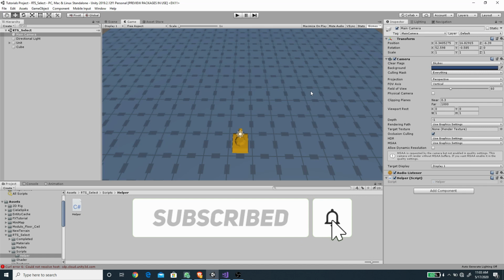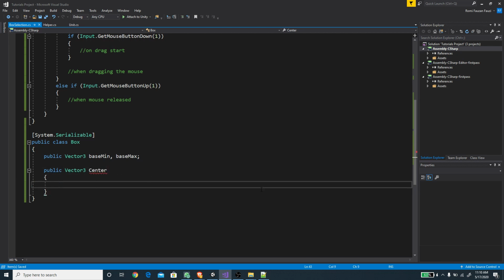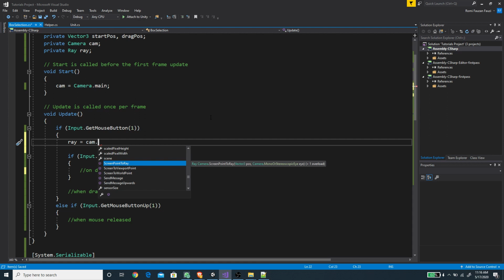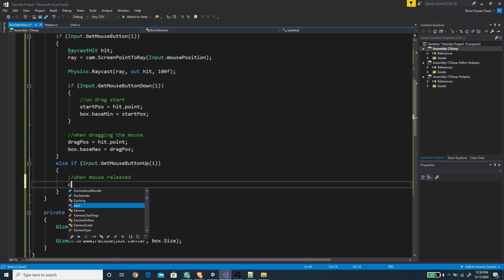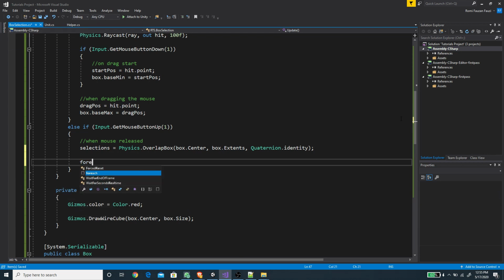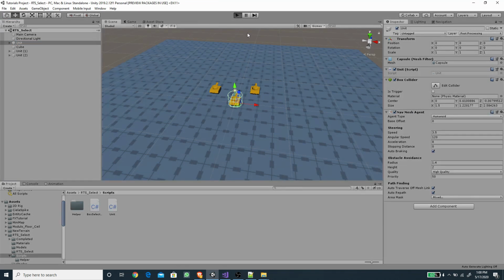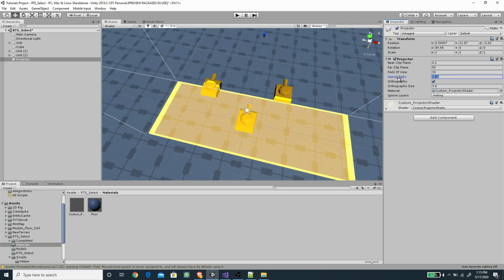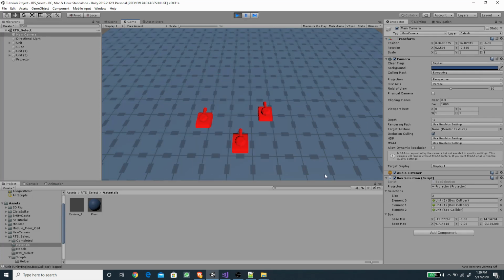(Legacy Render) Create RTS Box Selection using Unity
In this video, I'm going to discuss on how to create a RTS style box selection, where we can drag the mouse cursor, and every units inside of the dragged area gets selected.

(Create a Rail Shooter Game with Unity - Newest)
And Skillshare course for skillshare members, check it out!